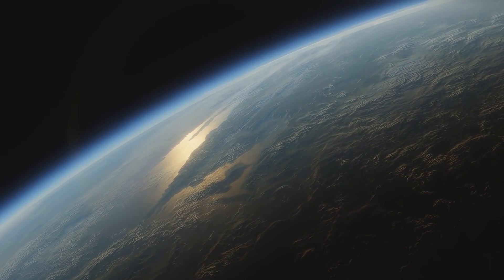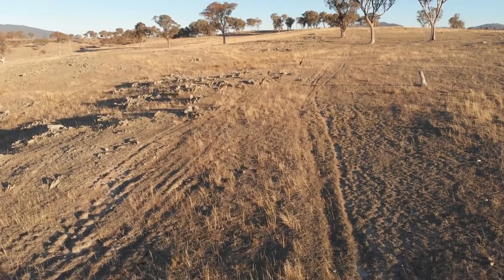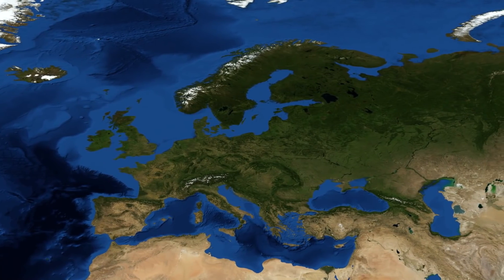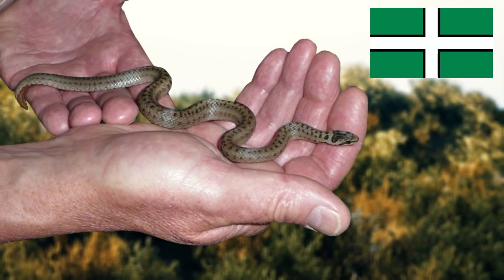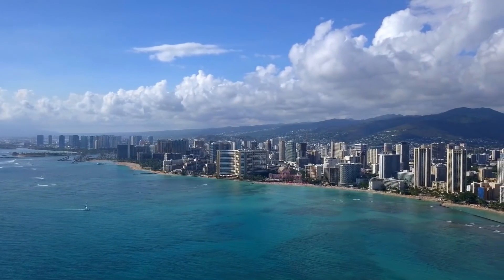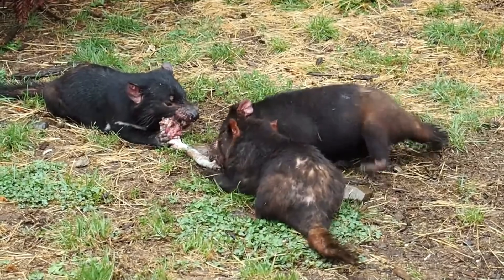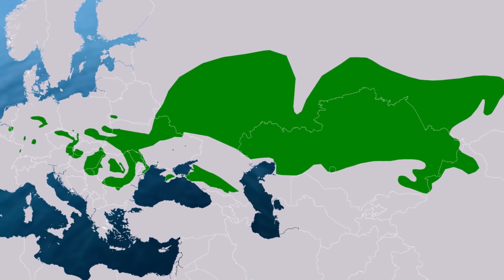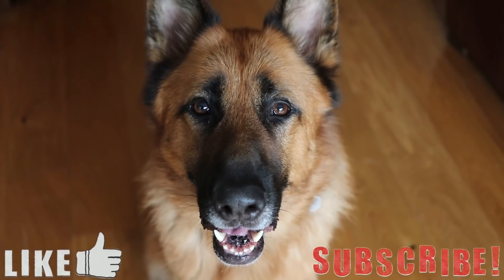5 Animals That Have Been Reintroduced Into Their Former Ranges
Over the billions of years that there's has been life on this planet, different species have been coming in and out of existence. Many different species go extinct each year and some creatures have been on this planet for millions of years. Through conservation we have been able to save some species from the brink of extinction and in other cases endangered species have been reintroduced into the wild. In this video i will be focusing on these species as i will be going through 5 animals that have been reintroduced into their former ranges.

Attributions

Smooth snake images:
Paul Ritchie
Josep Pascó
Dillsoße
Public domain

Eastern quoll images:
sharloch

Tasmanian devil images:
Mathias Appel
Zweer de Bruin
Andrew Moor
Vassil
(CC0 1.0)

European hamster images:
Sphoo

Nene images:
Byron Chin

European hamster footage:
Enting Films (producer) / Netherlands Institute for Sound and Vision

Marsupial lion image:
Jose manuel canete

British snake images:
Thomas Brown

Sand lizard image:
xulescu_g

Canada goose images:
Ron.Beton

I have edited and adapted some of these images cc